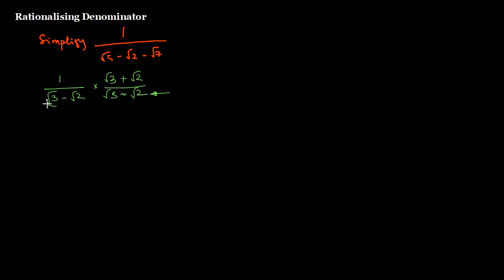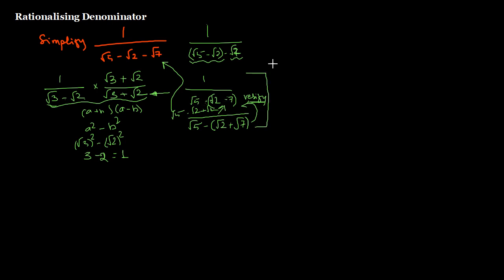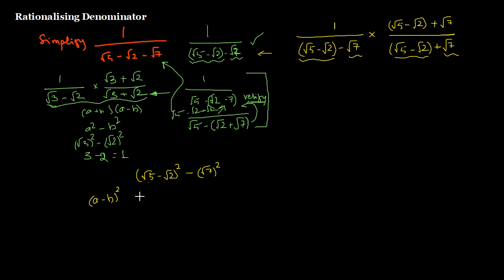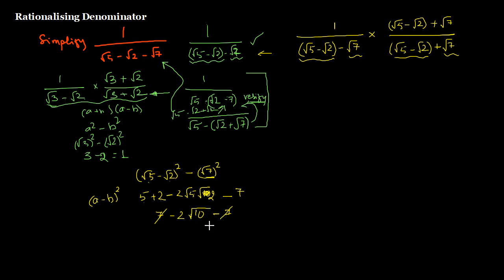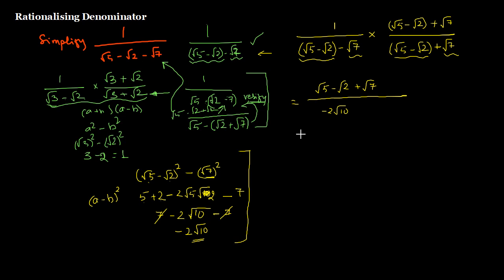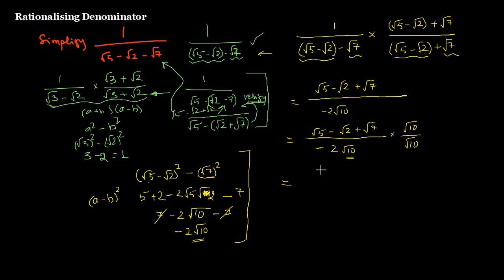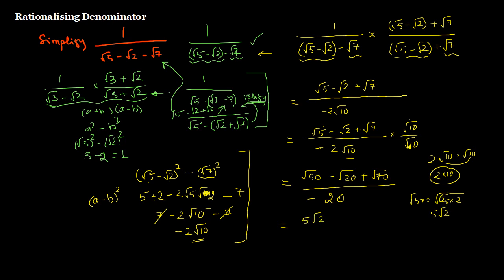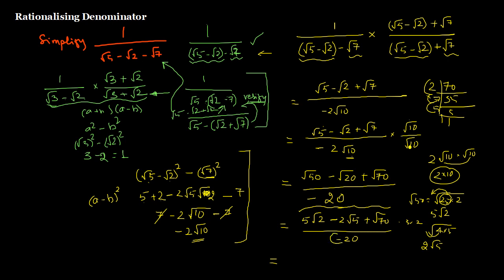Rationalising Denominator with 3 terms, rationalise 1/(root5-root2-root7)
In this video we will try to understand how to rationalize the denominator having 3 terms..